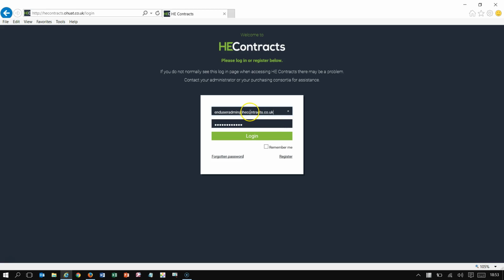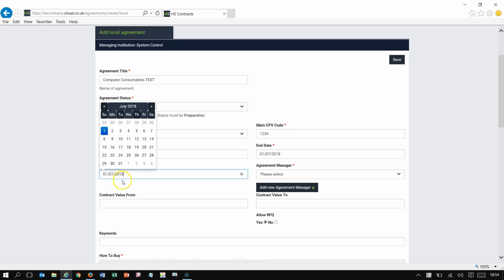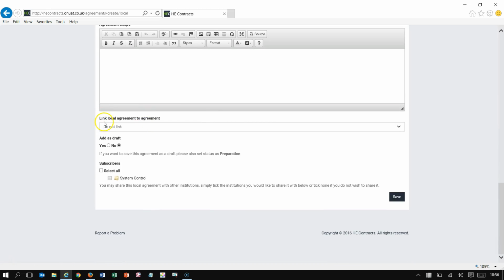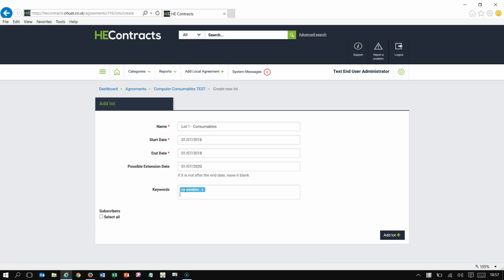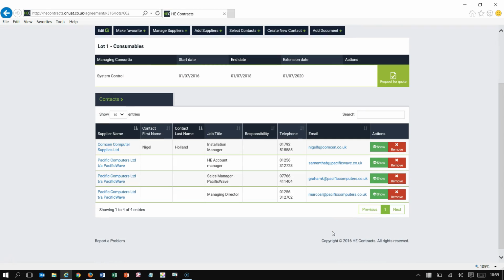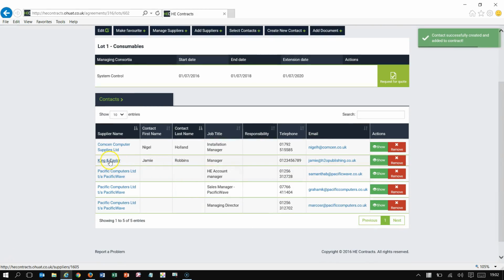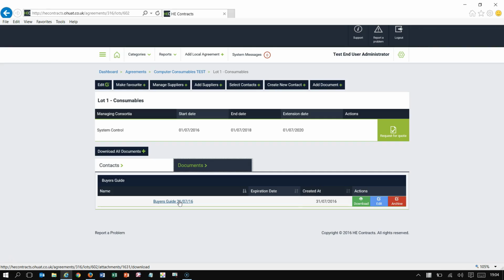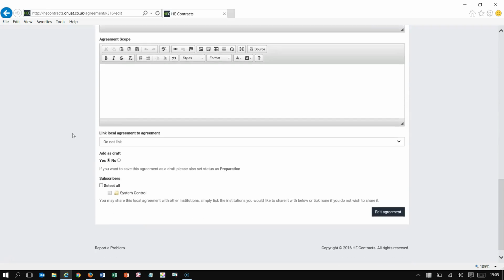HEC Local Agreements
A look at how to create and edit Local Agreements